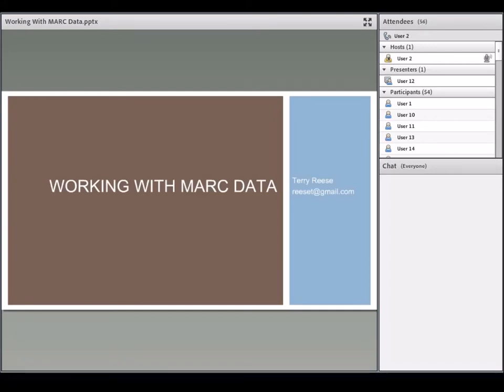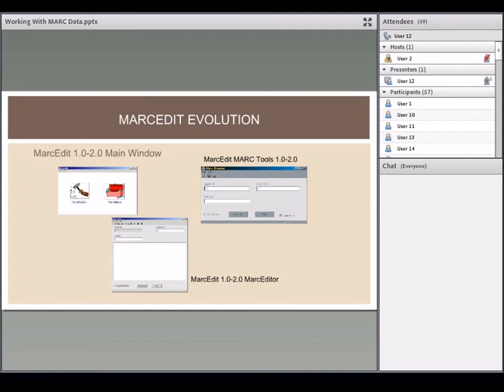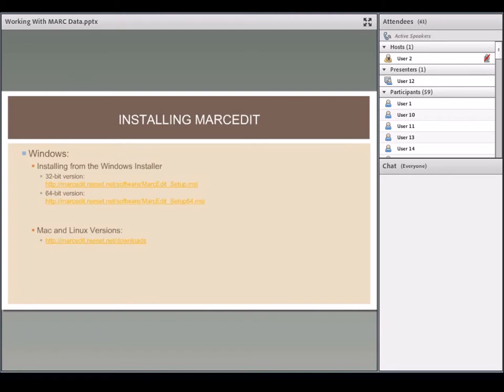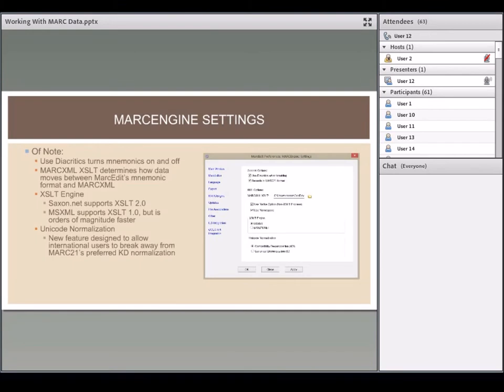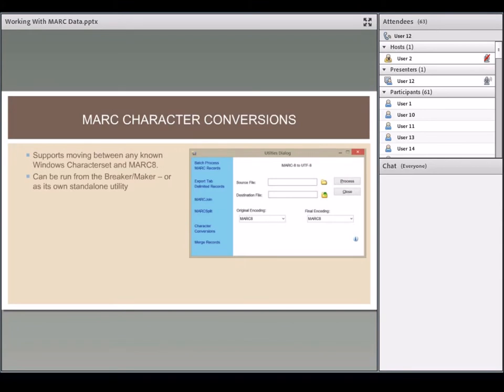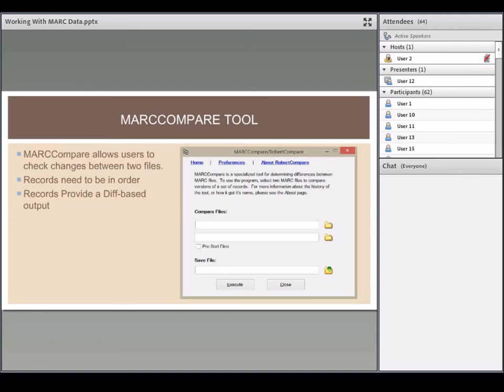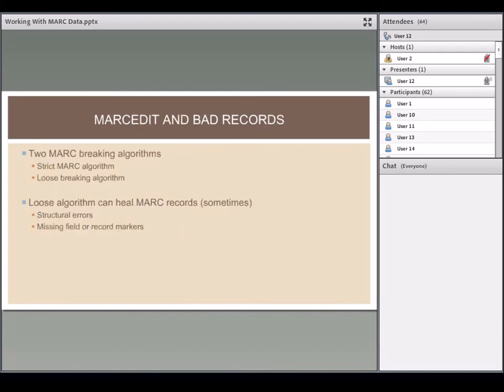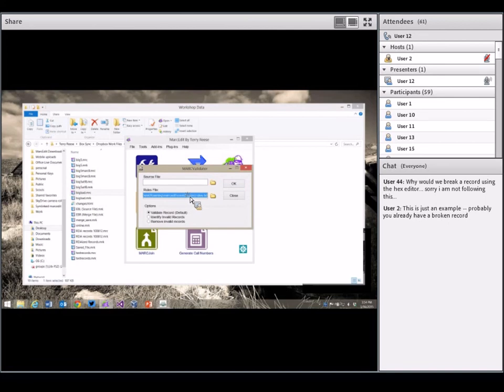MarcEdit Webinar 1: Working With MARC Data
Working with MARC Data -- and introduction to using functions that interact with MARC binary data.

These workshops are being provided courtesy of CARLI.  If you find them useful, let them know.